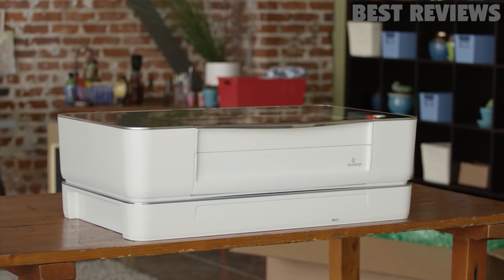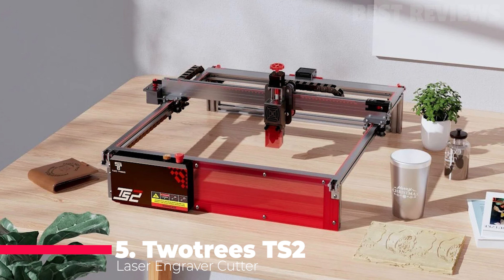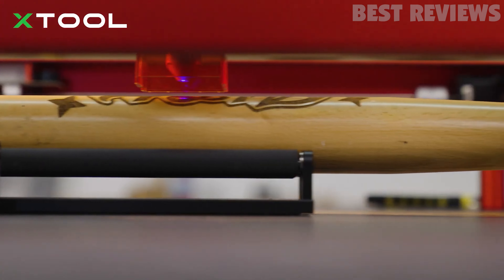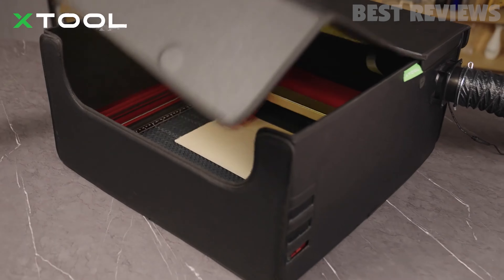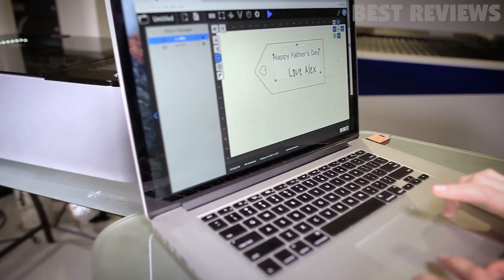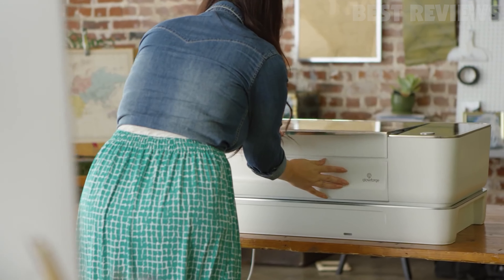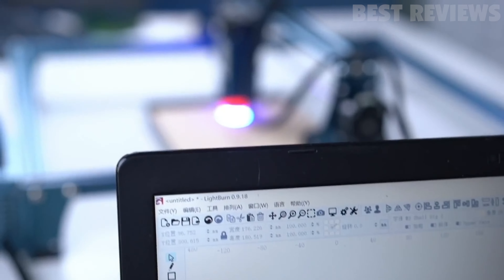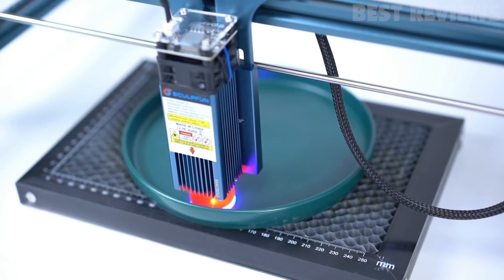5 Best Laser Cutter Engraving Machines in 2024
00:00 Opening
00:19 5 ► Twotrees TS2 Laser Engraver Cutter
01:24 4 ► xTool D1 Pro Upgraded Laser Engraver
02:50 3 ► Full Spectrum Laser Muse Core
04:02 2 ► Glowforge Plus Laser Cutting & Engraving Machine
04:56 1 ► SCULPFUN S9 Laser Engraver

Top 5 Best Laser Cutter Engraving Machines of 2024

Laser Cutter Engraving Machines 2024

5 Best Laser Cutter Machines 2024

5 Best Laser Engraving Machines (2024)

5 Best Lasercut Engraver Machines for Small Businesses

5 Best Lasers For Engraving

TOP 5 Best Laser Cutter Machine Reviews (2024)

Laser Engraver: Which One is Best?

5 Best Laser Cutter Engraving Machines -Latest 3D Printers 2024

5 Best Laser Cutter Engraving Machines

The 5 Best Laser Cutter Engraving Machines of 2024

Top 5 Best Laser Cutter / Engraver Machines in 2024

Top 5 Personal Laser Cutter Engravers

5 Best Laser Cutter Machines for Home Use

5 laser cutters of 2024

Best Laser Engraver For 2024 | Full In Depth Reviews